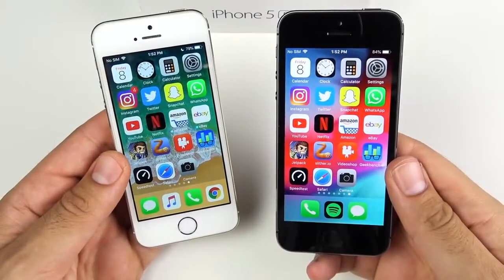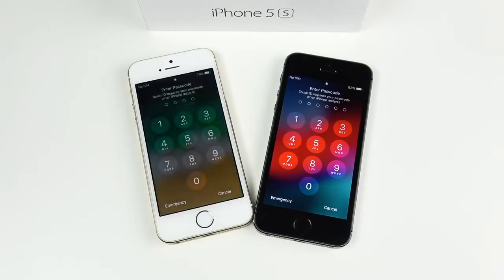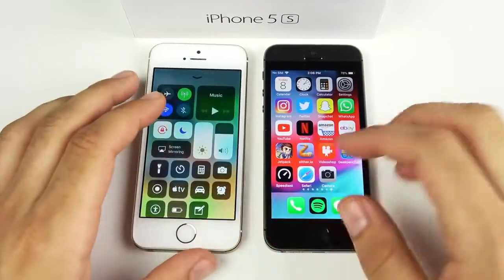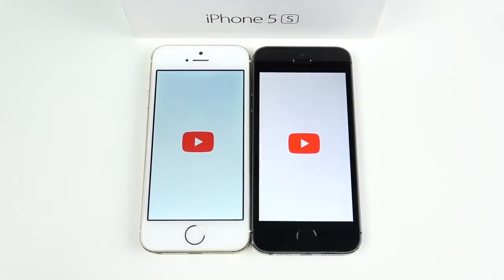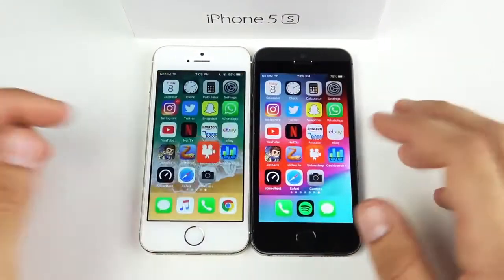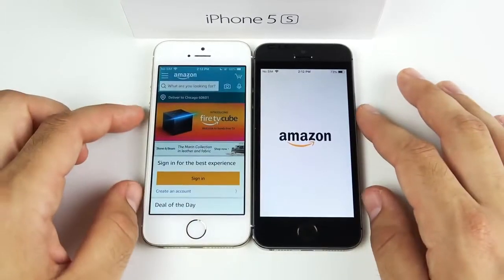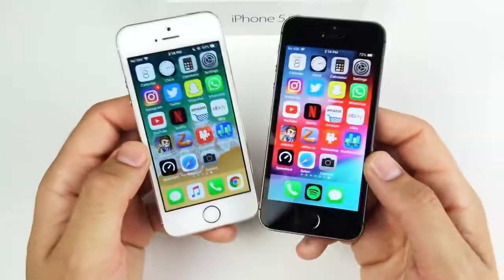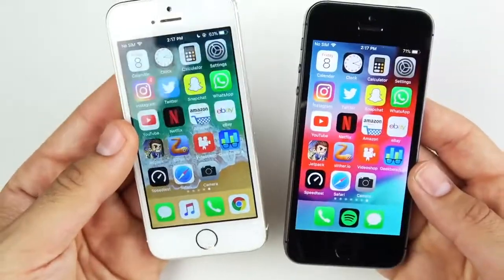iPhone 5S iOS 11 vs iPhone 5S iOS 12 Speed Test ♥♥♥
iPhone 5S iOS 11 vs iPhone 5S iOS 12 Speed Test! Hello all and welcome to this speed test comparison between Apple iPhone 5S on iOS 11.4 official version versus iPhone 5S iOS 12 Developer Beta 1! In this video we test the first beta of 12 to see if there is any significant performance gains to this software! If you have update your iPhone 5S to iOS 12 please be sure to go ahead and share that down below your experience with the software so far! Any further questions, comments, concerns, feedback, suggestions, please be sure to go ahead and post that down below in the comment section of this video.

for more fun and info
just check it out